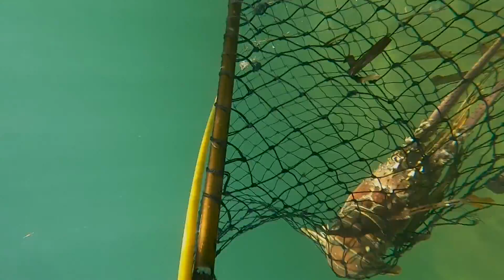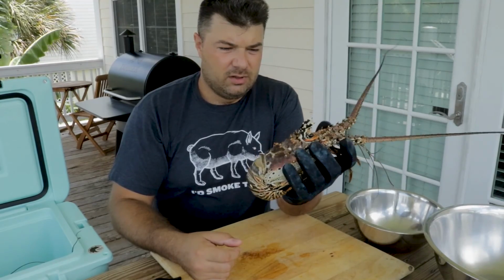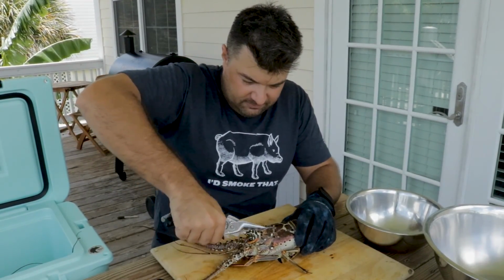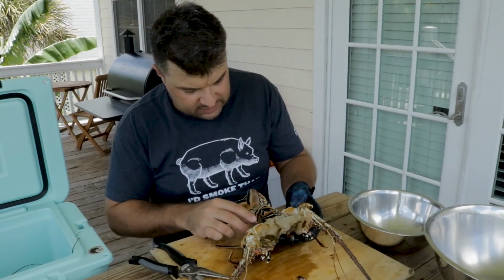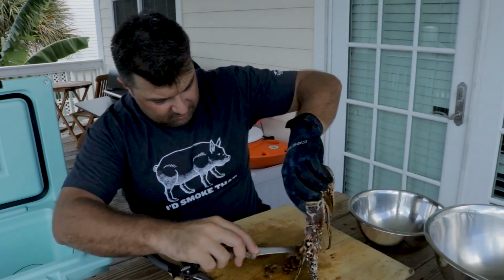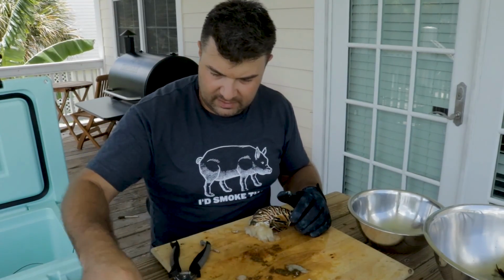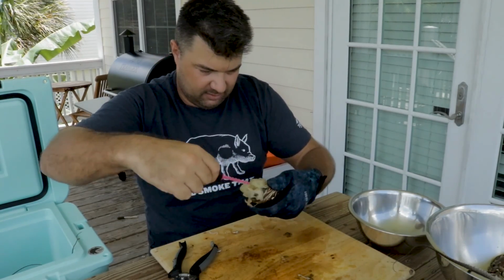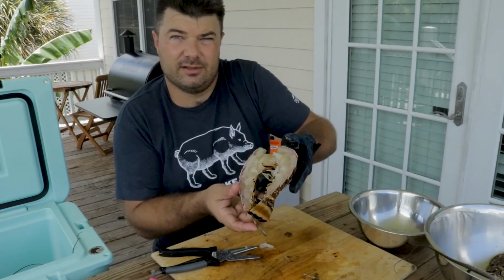Cleaning Florida Spiny Lobster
Just like the old adage goes, "The are many ways to skin a cat." Well, I think there are many ways to clean a lobster. I have watch many a lobster cleaning gone wrong when someone merely rips the tail off and tosses the head back in the water. I prefer to get the most out of all the animals I harvest. This cleaning methods lends to several preparation methods.

Most commonly, I split the shells down the middle to prepare on the grill. The use of a pellet smoker allows you to impart some smoky flavors into the meat which mix well with the flavor of the lobster. The Florida Spiny Lobster does have a much different flavor in comparision to its cold water cousin from New England. I usually prefer the New England variety, but I am not going to complain about having fresh lobster on the table.

Please let me know if you have any other ways of cleaning these guys in the comments sections below.

I used the following methods and recipes for the lobster:
Grilled Lobster Nachos
Lobster Stock

Check out our podcast, read our articles, and get delicious wild recipes